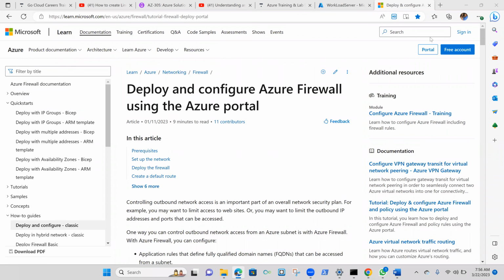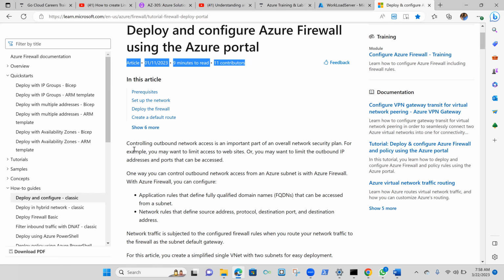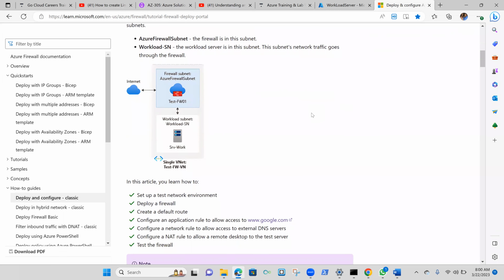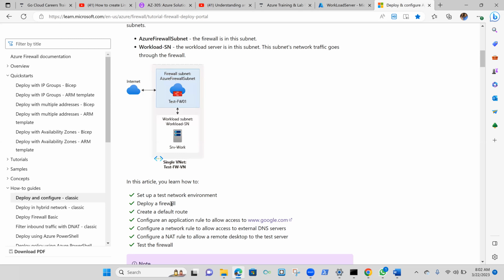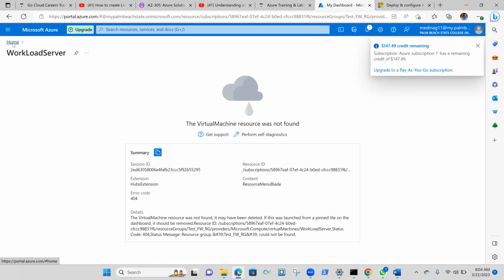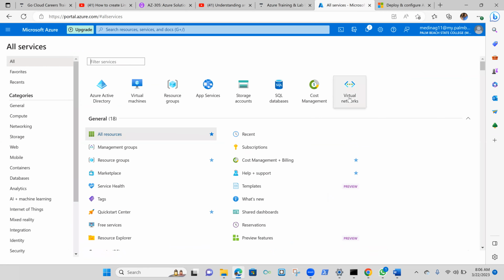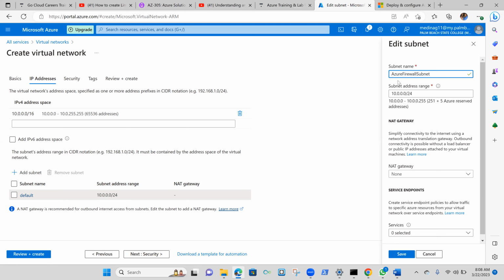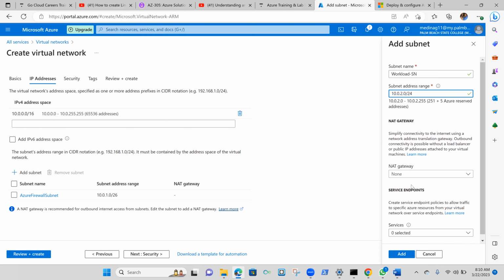Steps to create an Azure Firewall